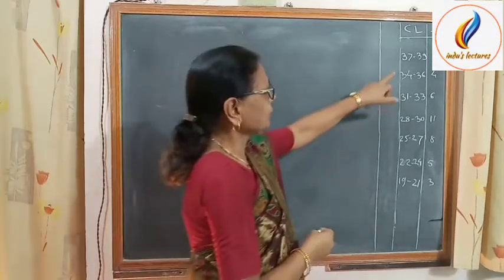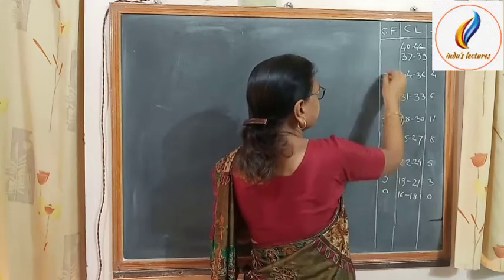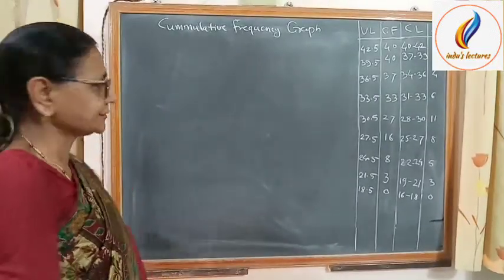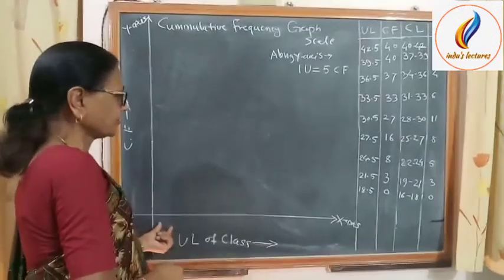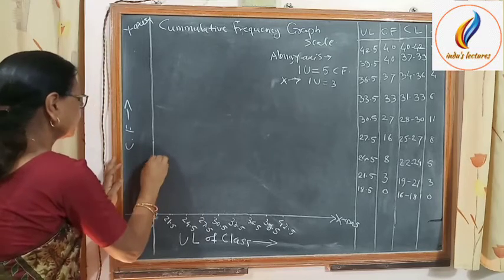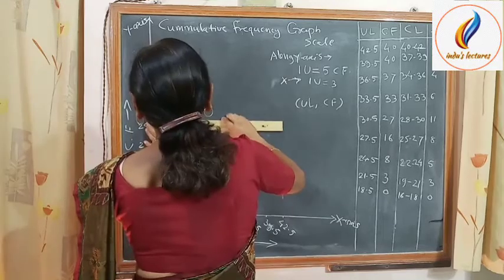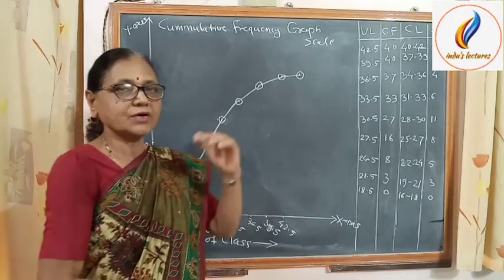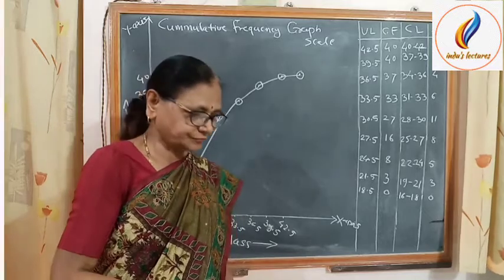Statistics Part 33: Graphical Presentation of Data - Cumulative Frequency Graphs